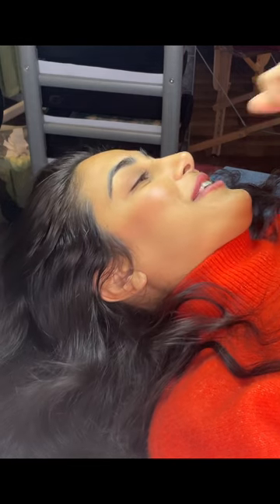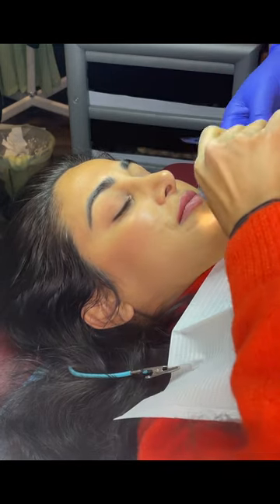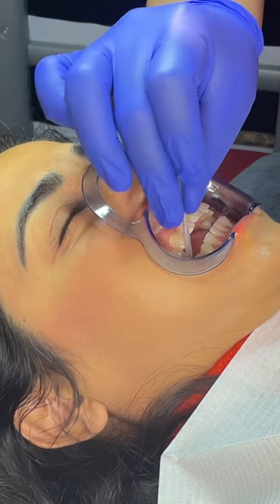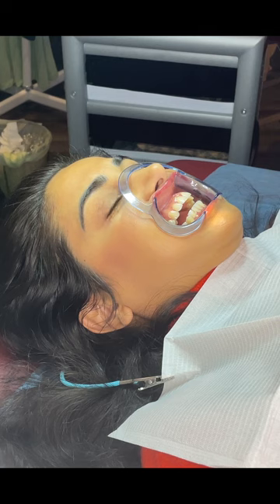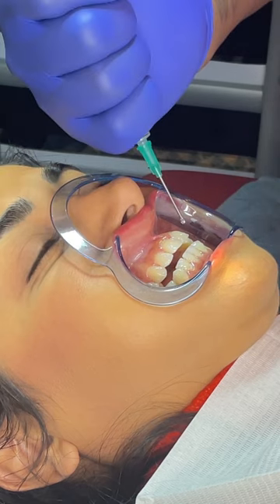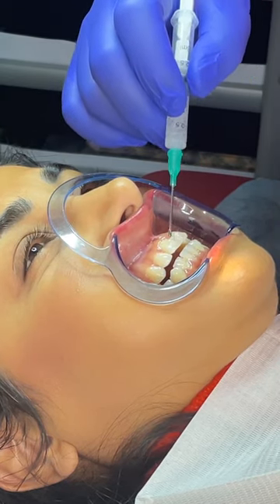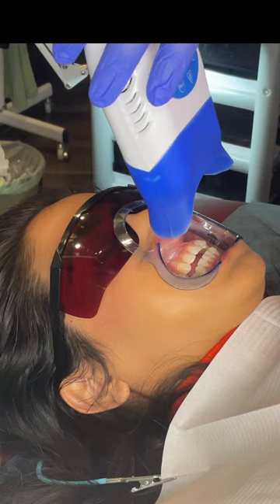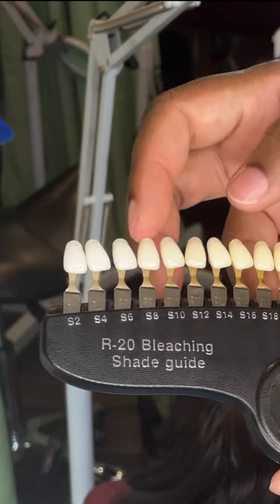Teeth whitening Procedure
Had fun doing this quick teeth whitening procedure for my friend Lola.

I’m a business owner and educator in the medical aesthetics and massage therapy industry with over 15 years of experience. I’m here to educate and show other beauticians what I can showcase on YouTube for fun and to learn from me with different advice.

I also offer private trainings at my location and online courses.

Find the beauty inside you!